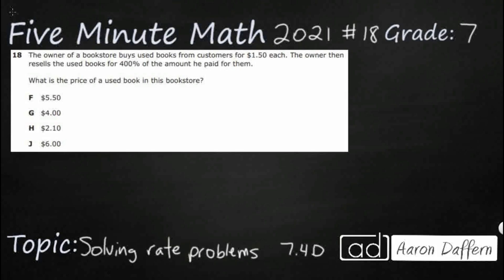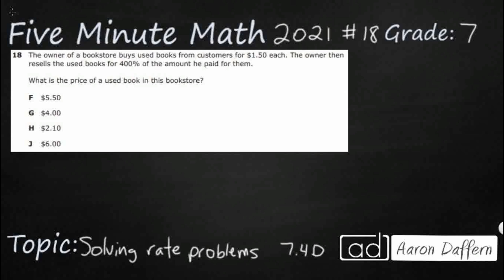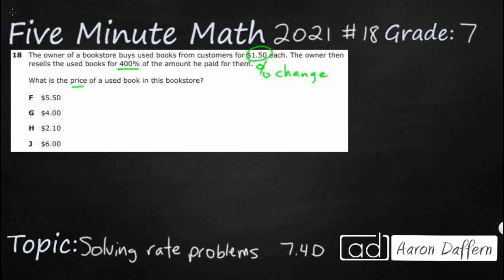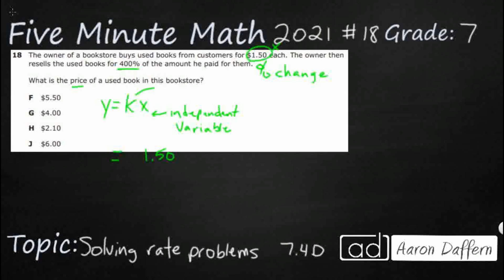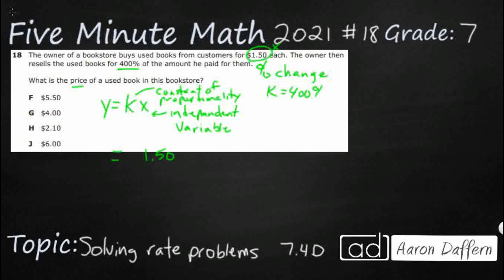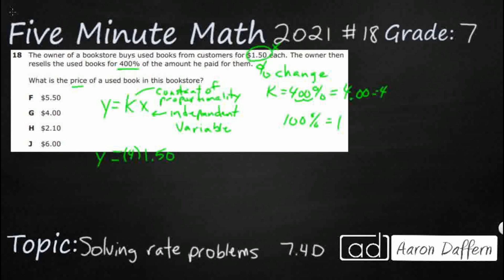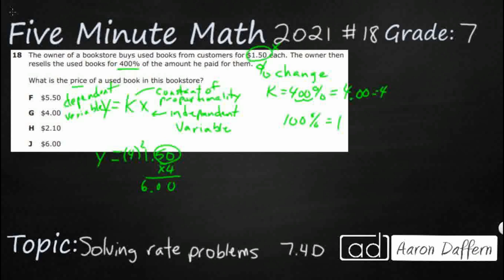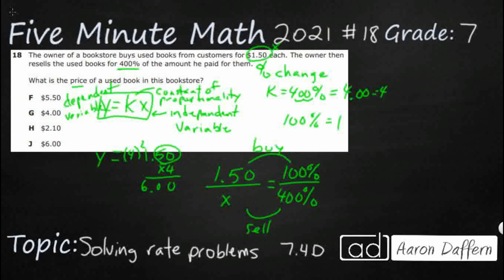7th Grade STAAR Practice Solving Rate Problems (7.4D - #10)